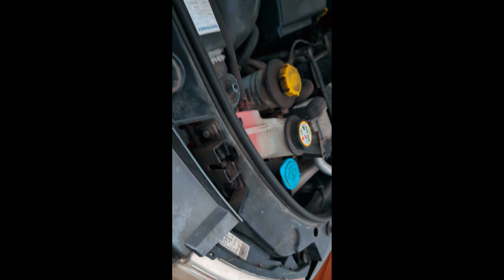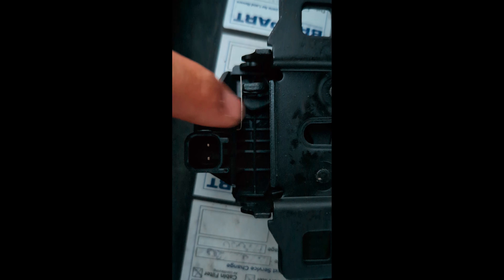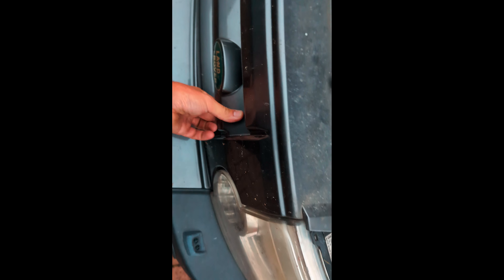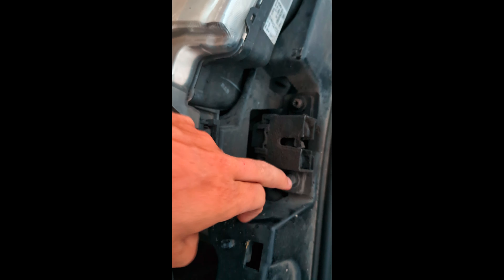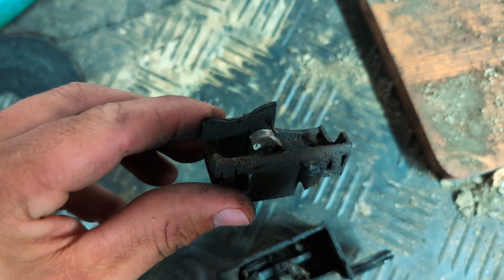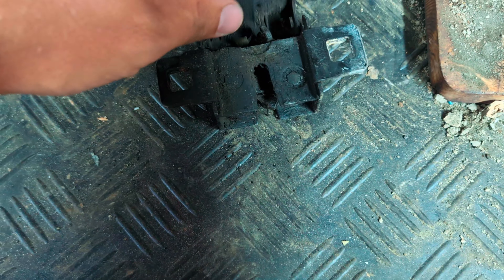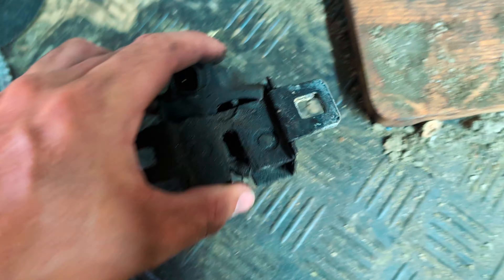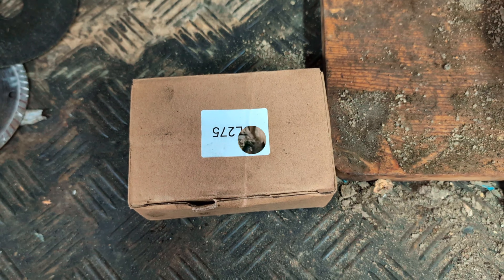Land rover discovery 3/4 Does your alarm keep going off and dash says bonnet is open.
Nice little fix on land rover discovery 3/4

Do you have alarm problems and dash says bonnet is open all the time well this video is for you it's a really simple fix no need to send it to a garage.